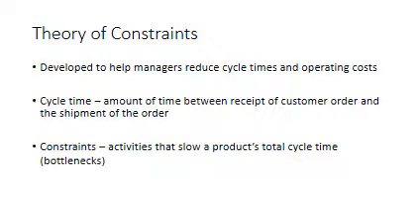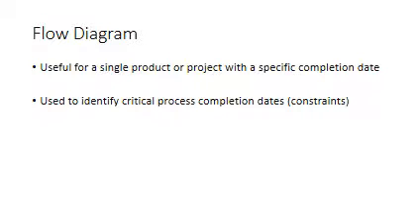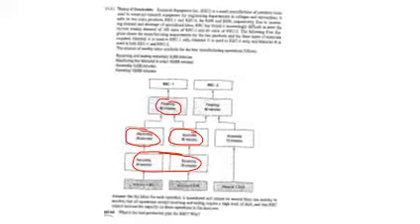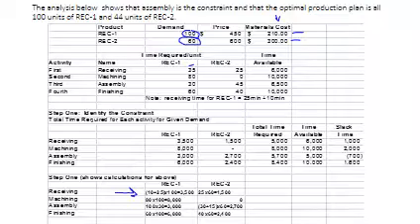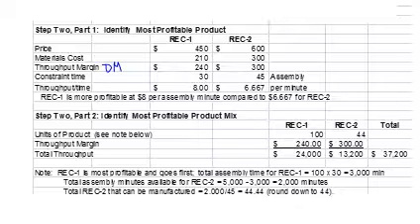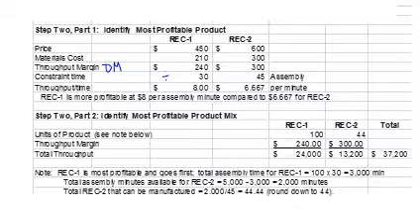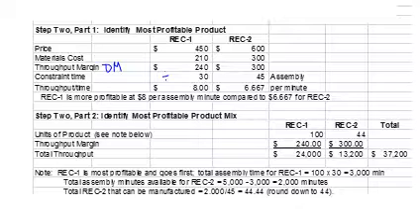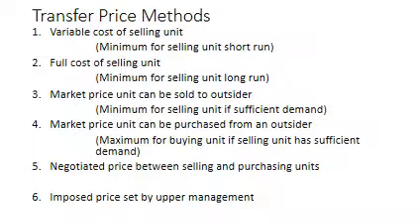Theory of Constraints transfer price